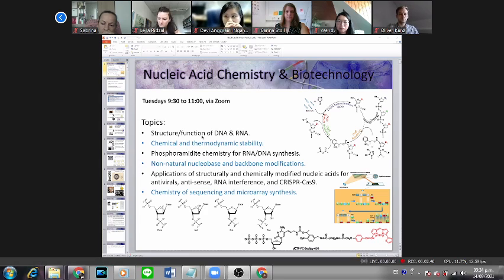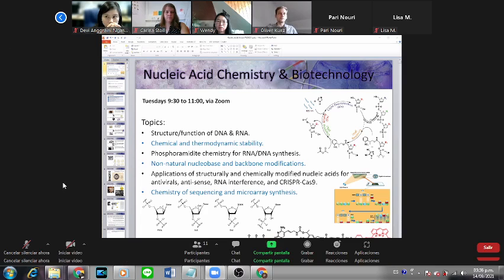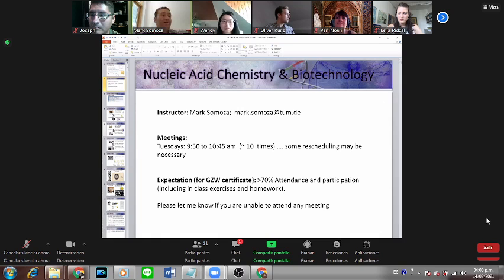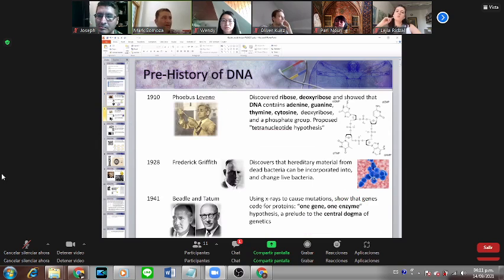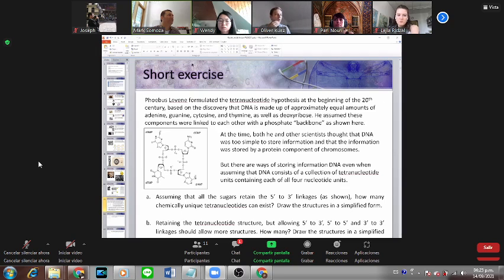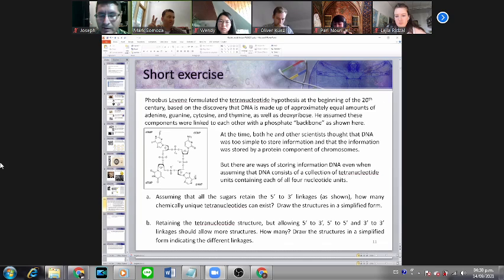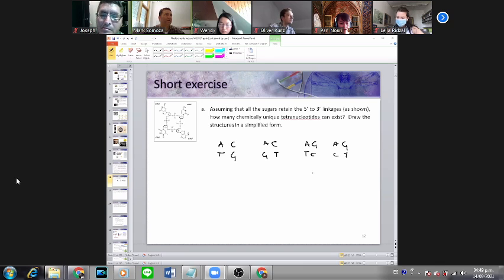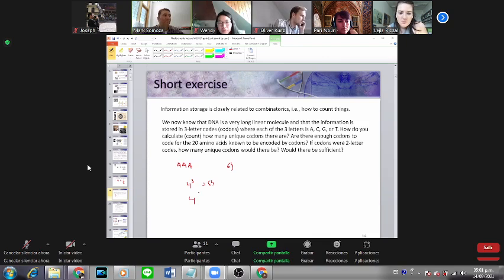Nucleic Acid Chemistry & Biotechnology - Part 1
Class about fundamentals of Biotechnology